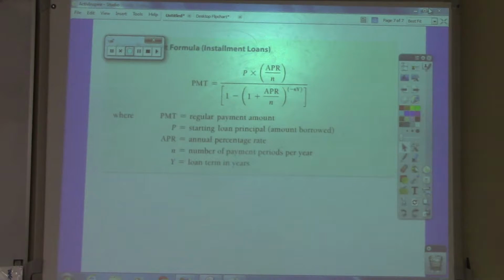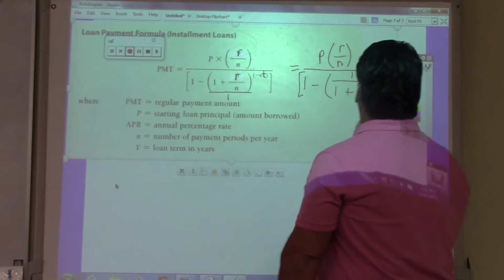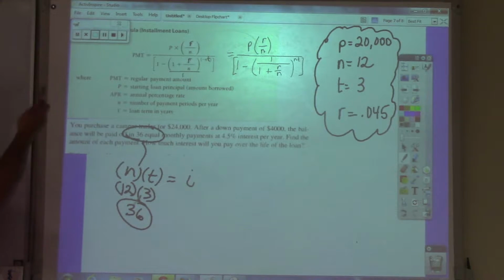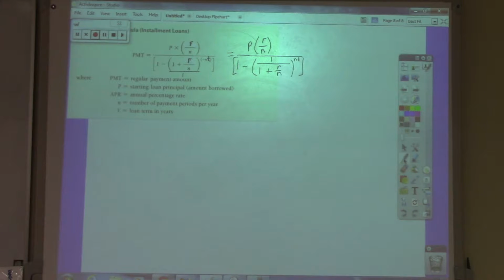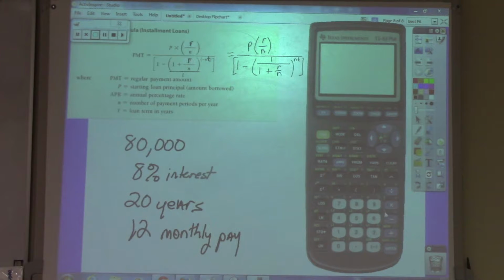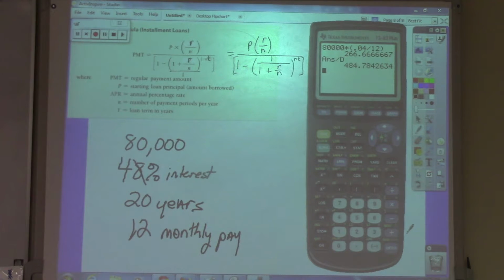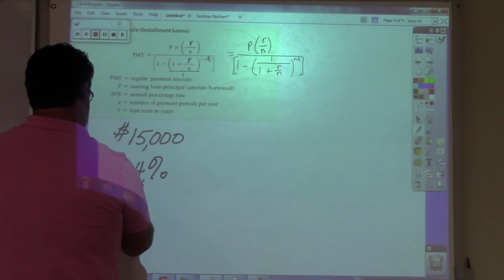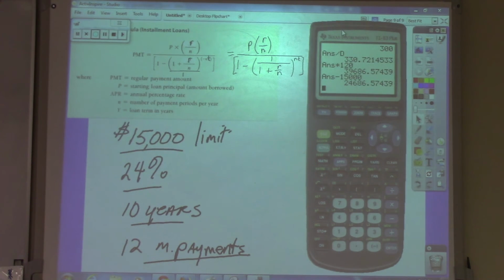03/25/15 Chapter 4.1- 4.3 Review Video I